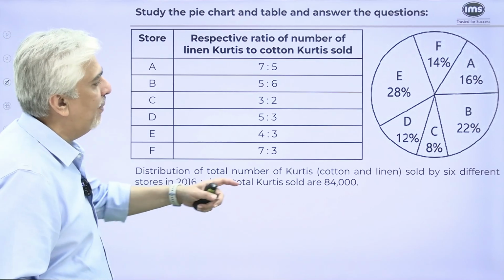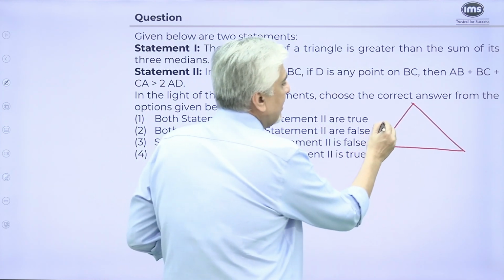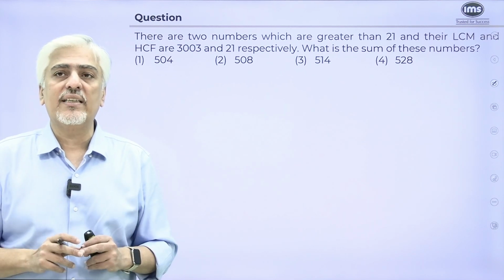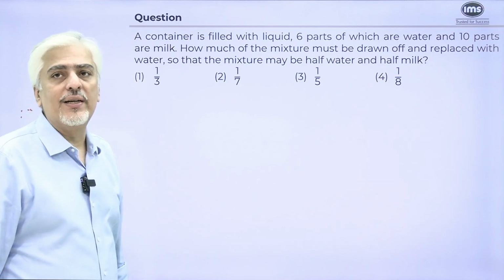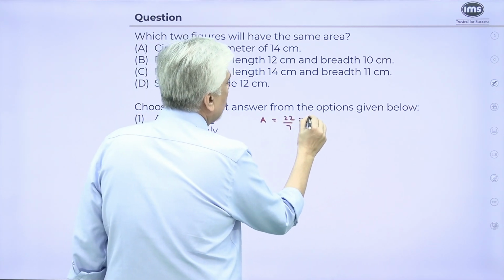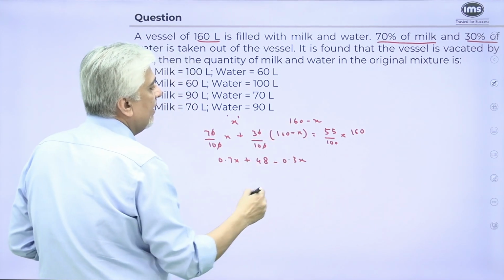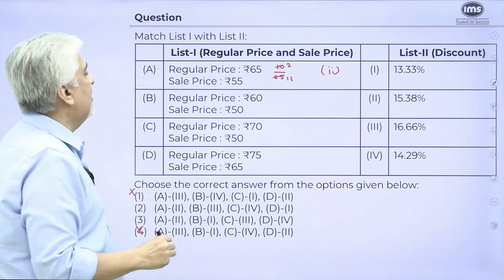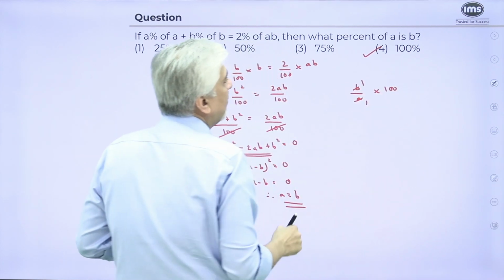CMAT PYQs | Quant/DI Complete Solution | CMAT 2024 Quant/DI PYQs - Slot 2 | Amit Panchmatia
Crack CMAT Quant & DI with ease! 📊 Watch the complete solution for Slot 2 PYQs and master the concepts. 🧮✨